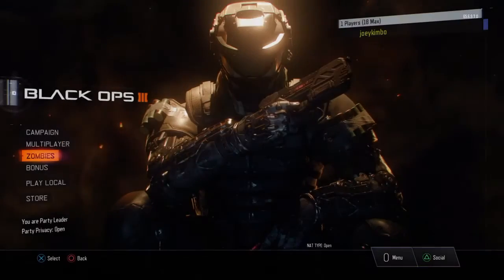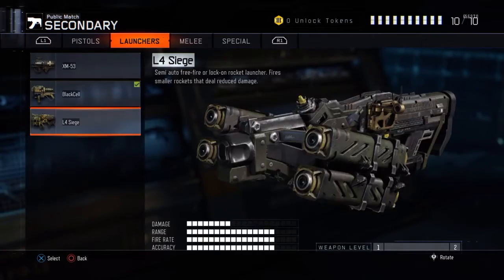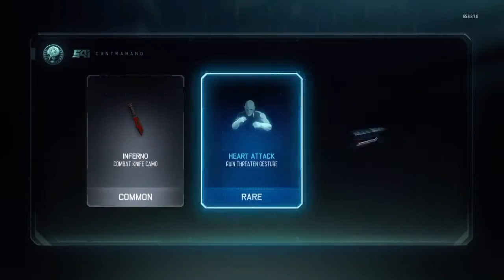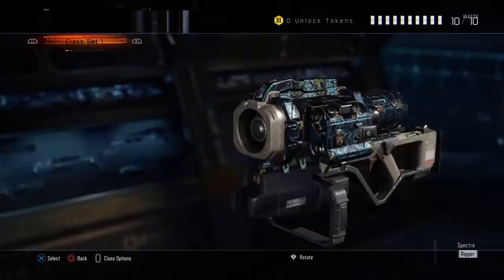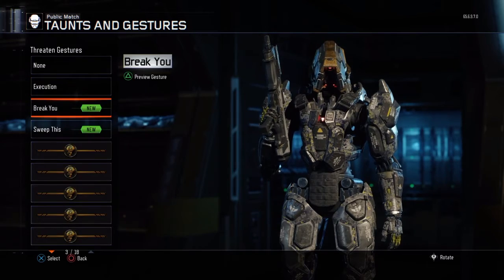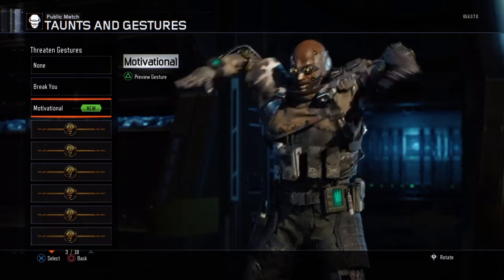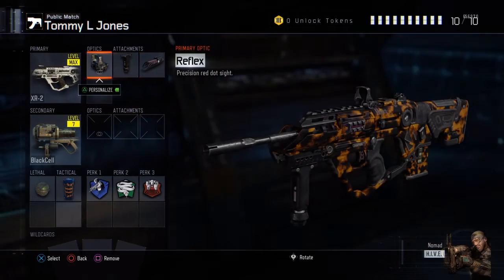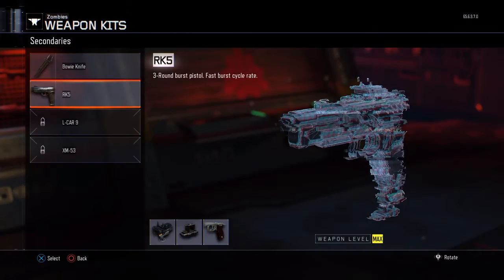BLACK OPS 3 SEASON PASS CARE PACKAGE!!! (Call of Duty: Black Ops 3)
In todays recent update, we had received a care package of goodies for being a season pass holder! See what I got in todays video!